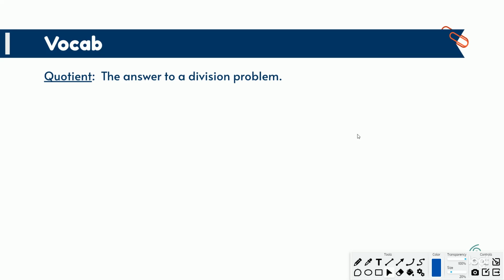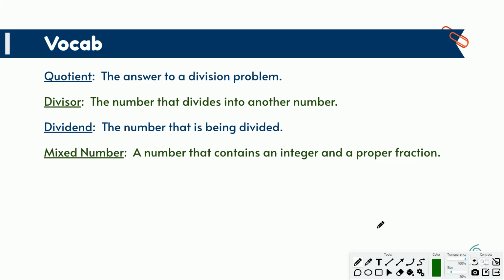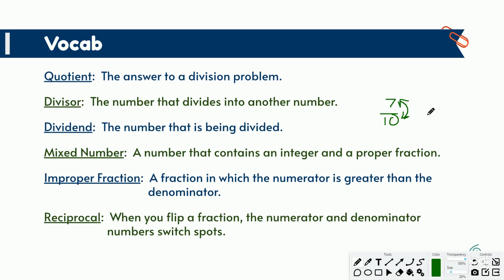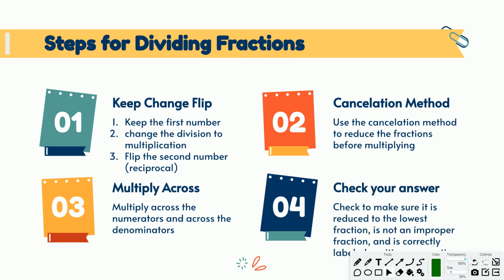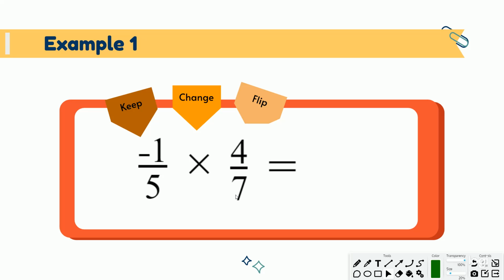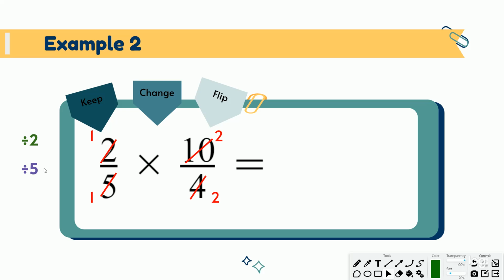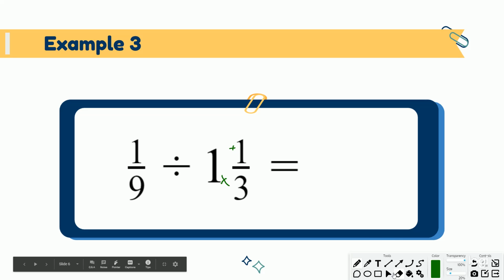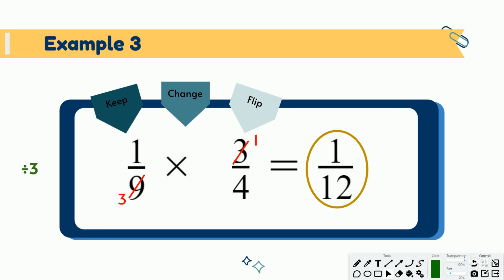Dividing Fractions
In this video you will learn the steps for dividing fractions using the keep-Change-Flip Method.  Then using the cancelation method to reduce the fractions before solving.